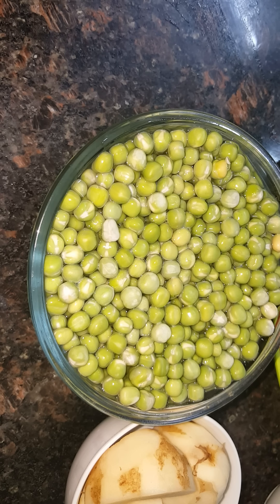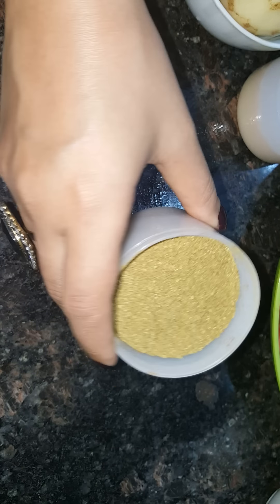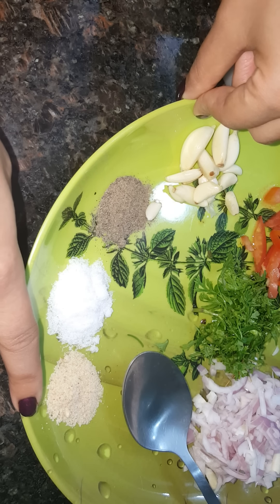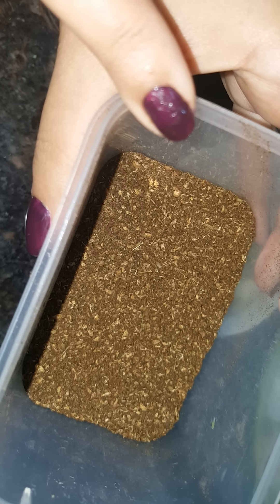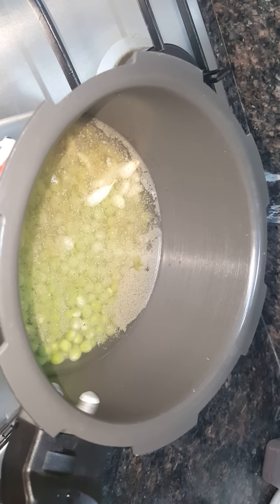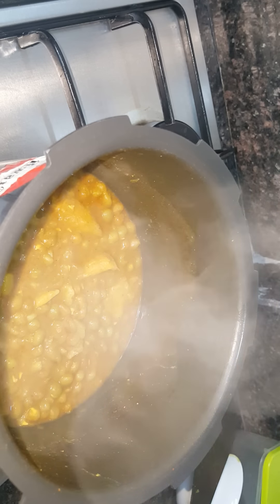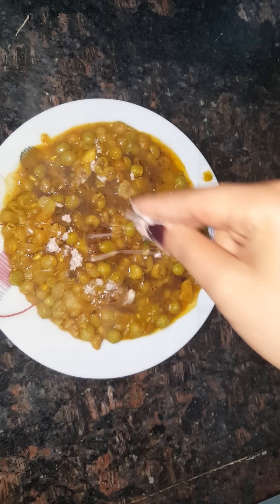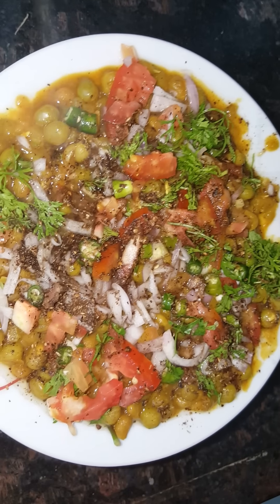Street Style Ragda Chaat recipe at Home Mumbai Style.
Copyright:-
Everything you see in this video was created by me (beobsessed) unless otherwise stated.